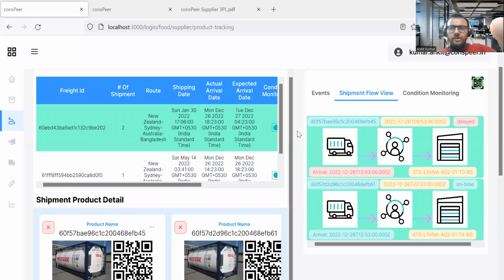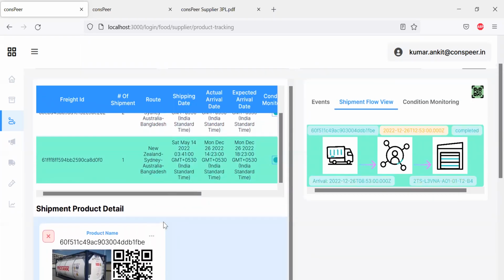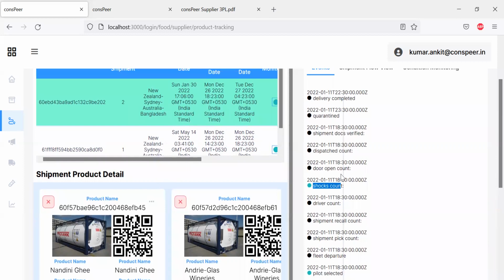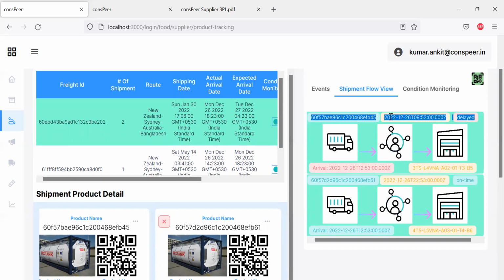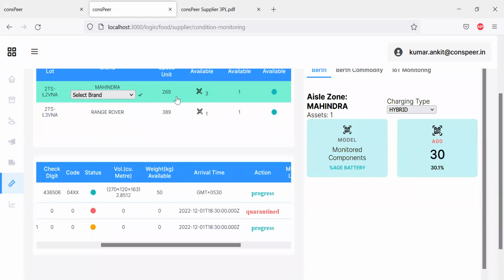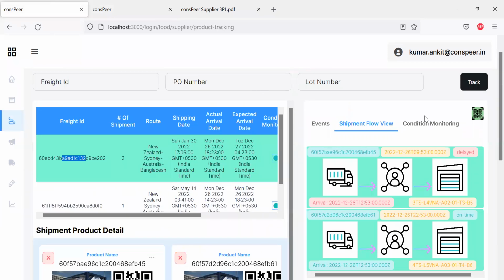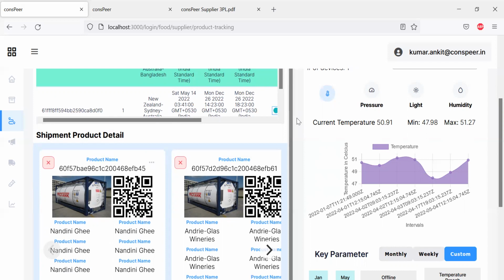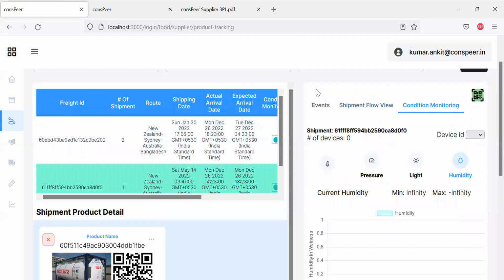consPeer | Priority Shipment | Breaching Monitor | e-Sign Automated Verify & Bills | ETA/PTA|Status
consPeer provides "Suppliers" with the facilities:

For shipmentwise accountability on:
 ✅ breaching
 ✅ ETA on destination
 ✅  final status on destination
 ✅ throughout updates on status
 ✅ arrival alerts
 ✅ authenticated acceptance at endpoints

For condition monitoring on bulk as a group:
 ✅ breaching custom-weekly-monthly
 ✅ offline in the given range of timeline